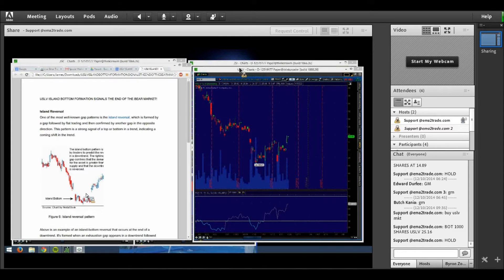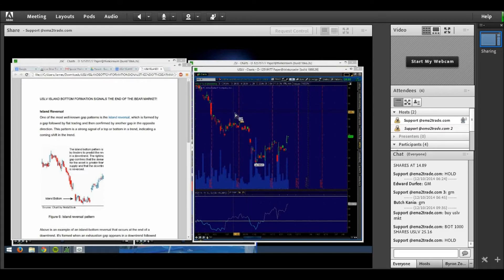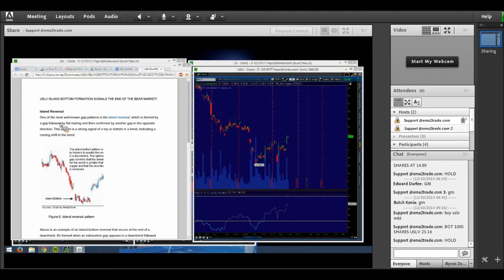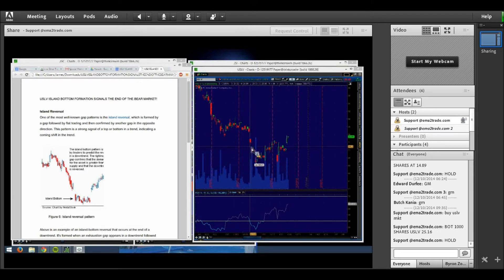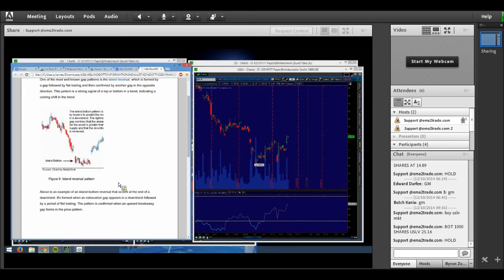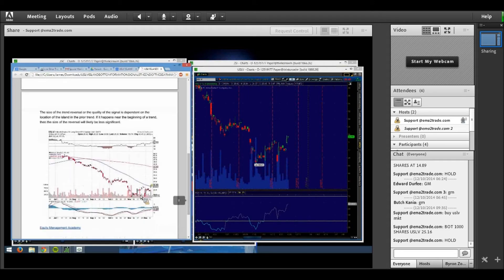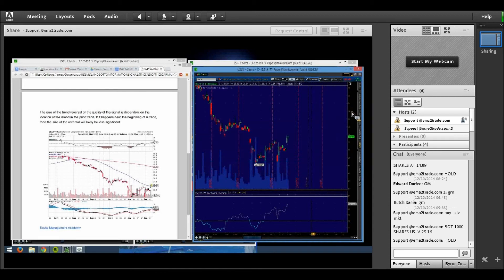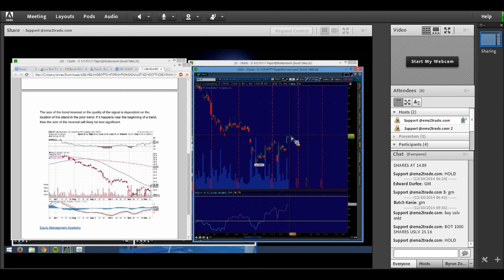SPECIAL VIDEO FEATURES USLV ISLAND BOTTOM